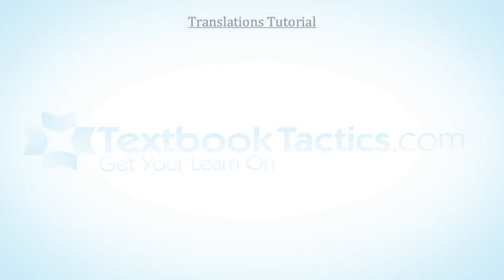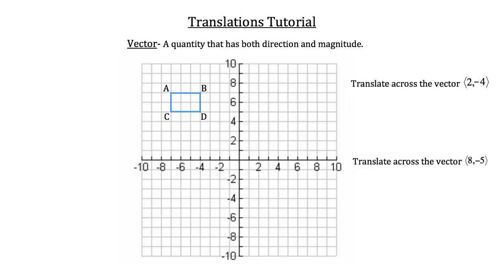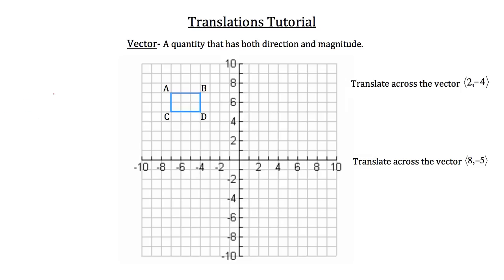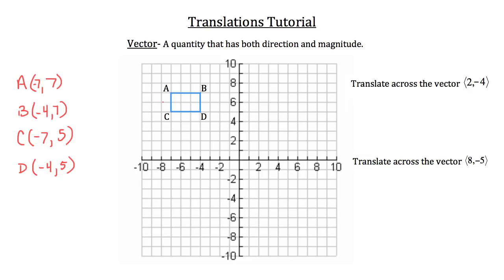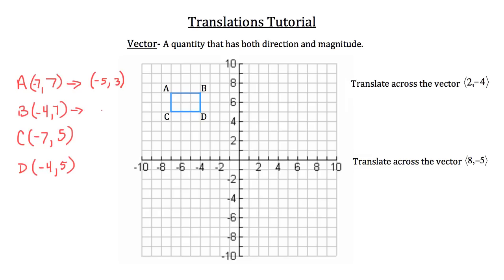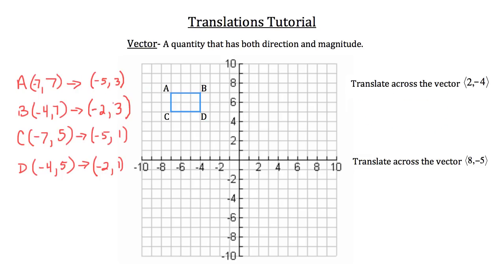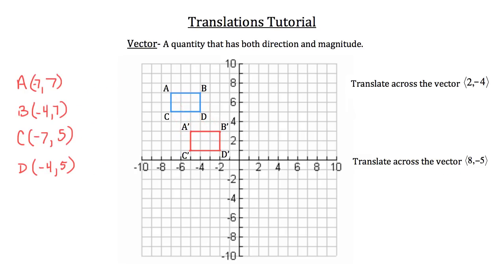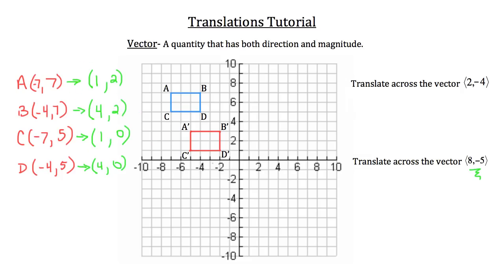Transformational Geometry- Translations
Click show more for Video Description:

Transformational Geometry- Translations: This tutorial will teach you about vectors and translations in geometry.